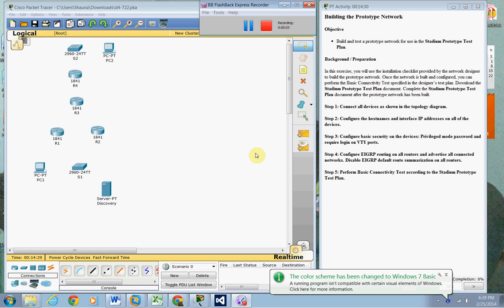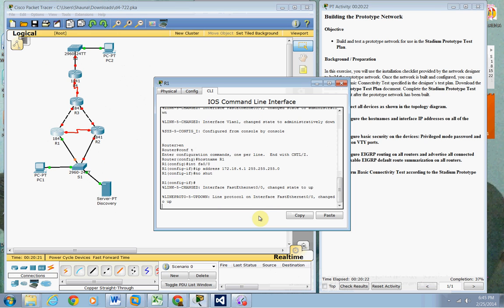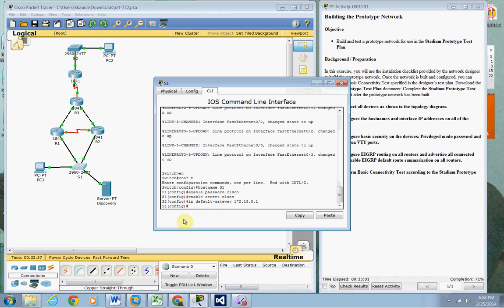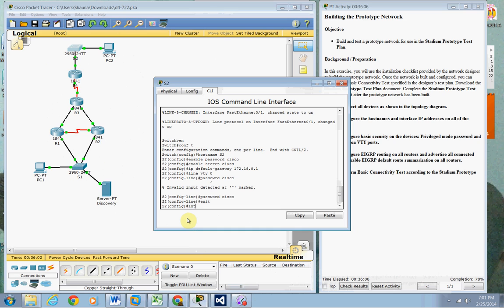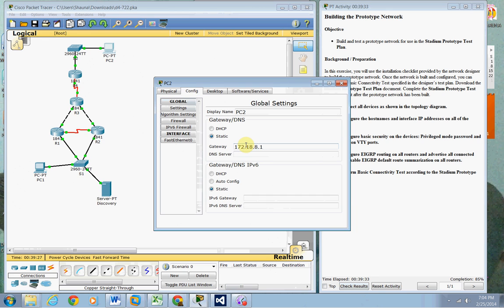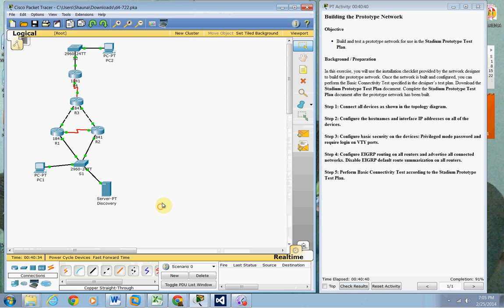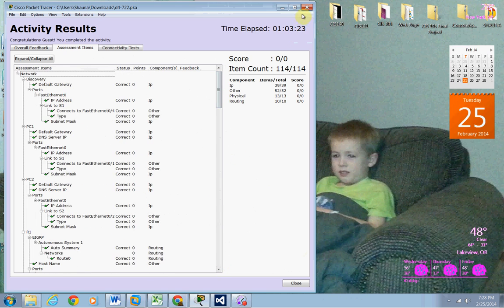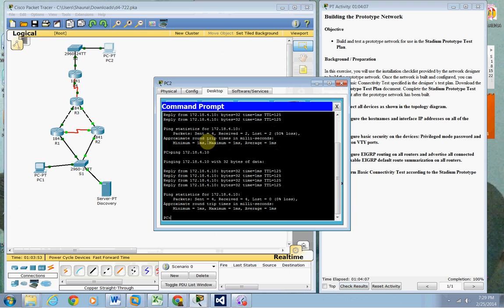Building the Prototype Network 7 2 2